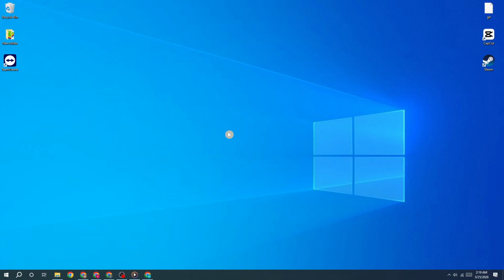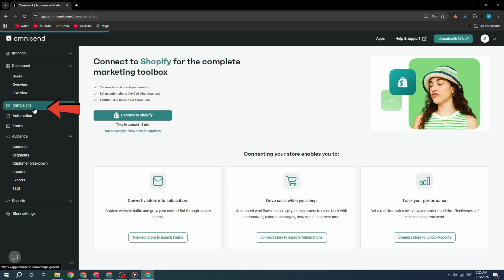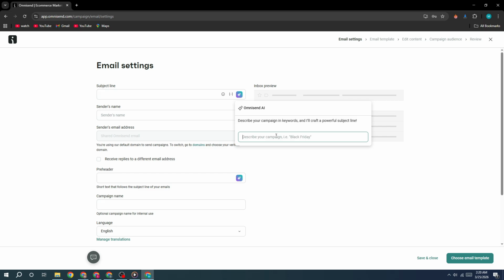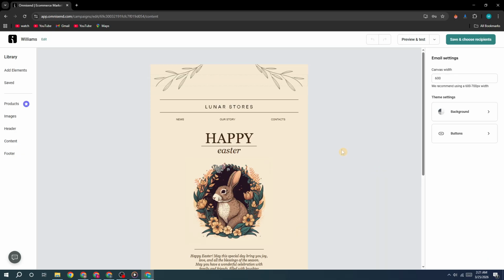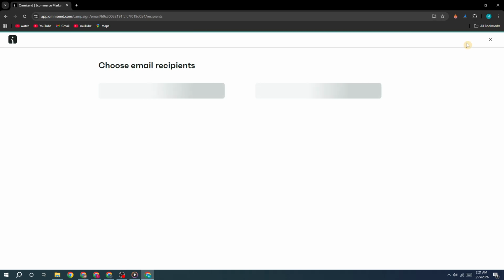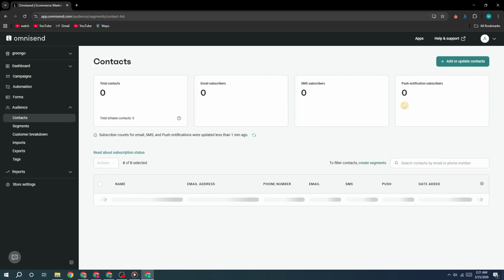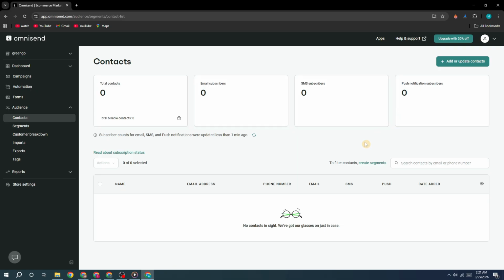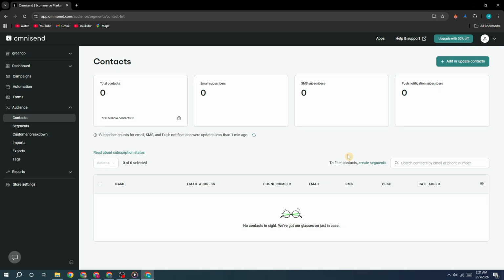How to Send Bulk Email with Omnisend [FULL GUIDE]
how to send bulk emails with omnisend